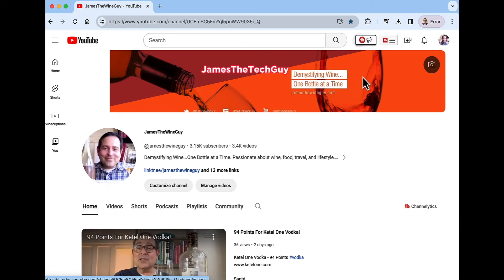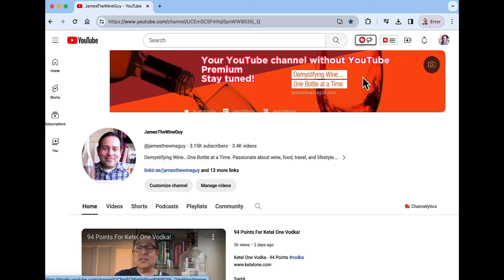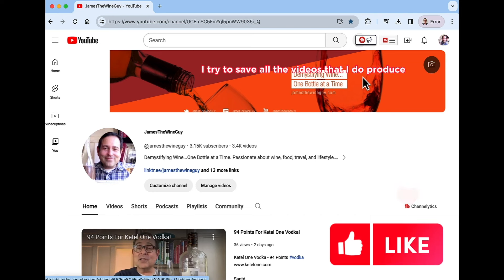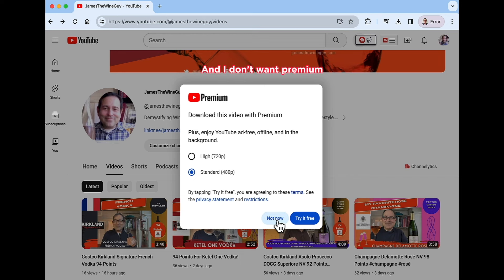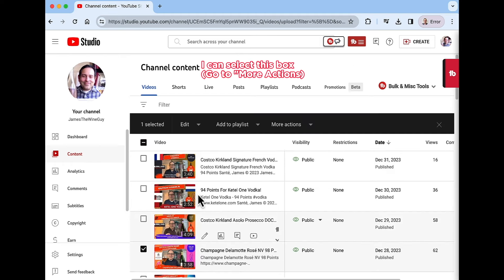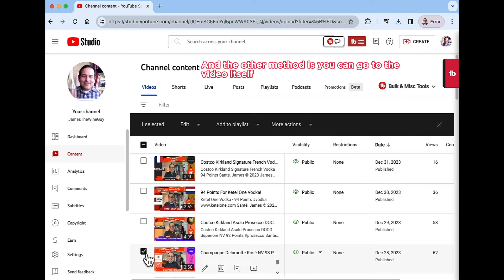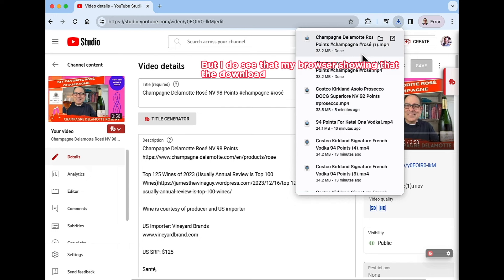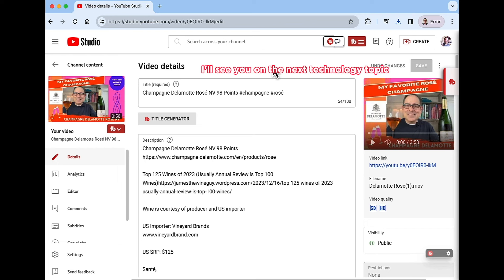How to Download Your YouTube Video from YouTube (Without Using YouTube Premium)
How to Download Your YouTube Video from YouTube